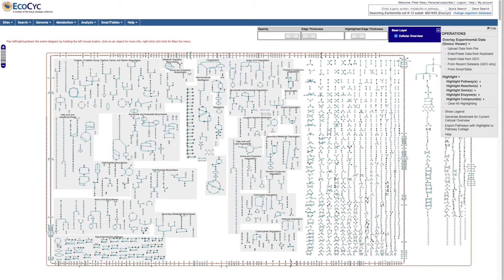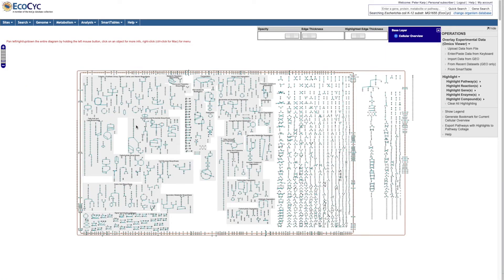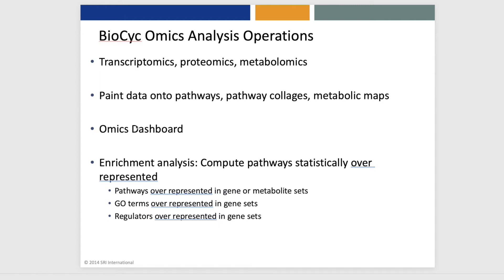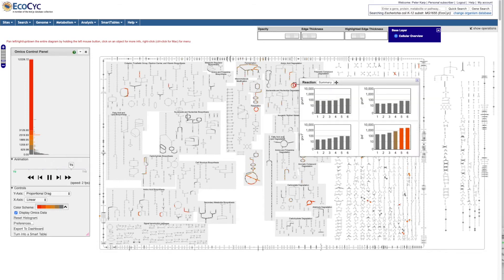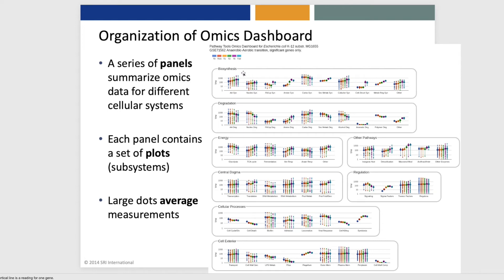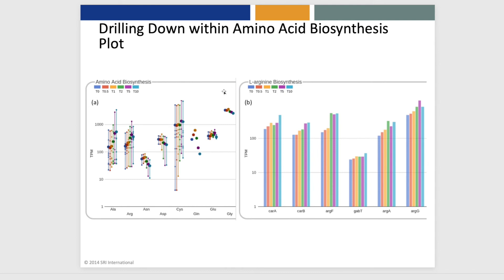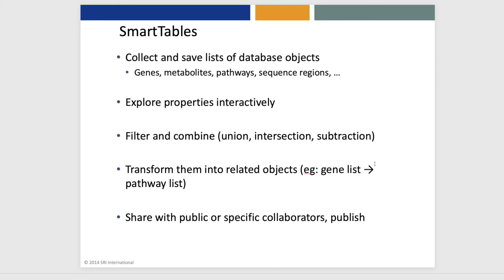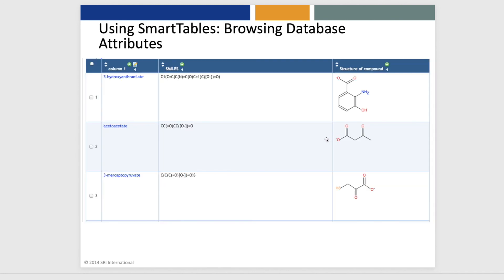BioCyc Intro 2020 Part 2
The second part of the BioCyc Intro for 2020.